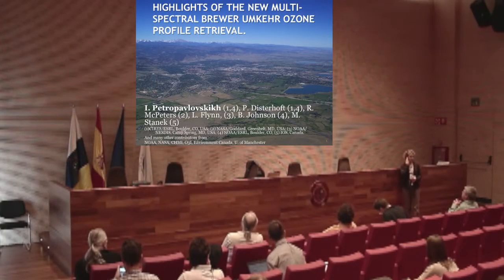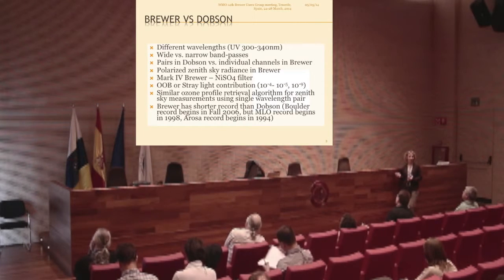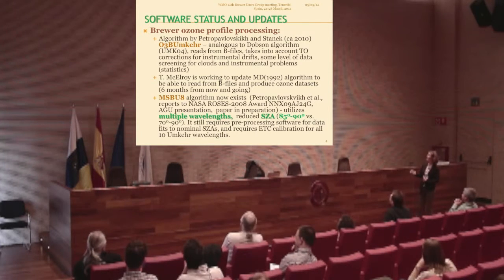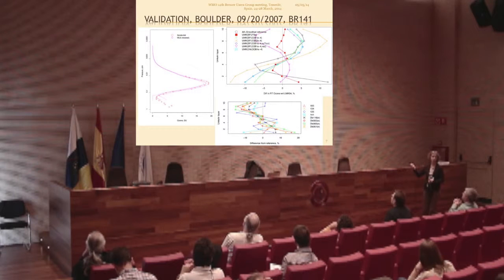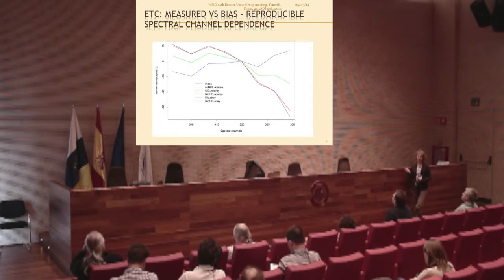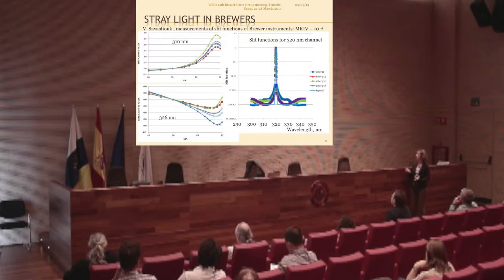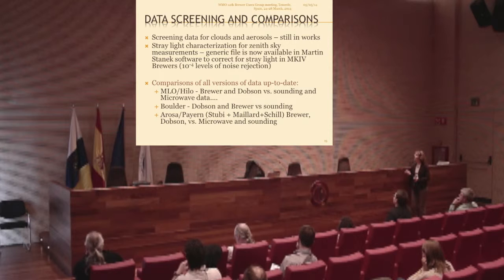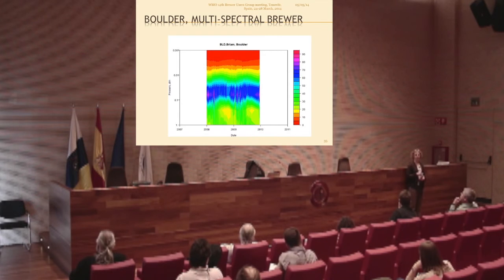2014 03 28 Tenerife Friday Conference 4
Highlights of the new multi-spectral Brewer Umkehr Ozone profile retrieval.